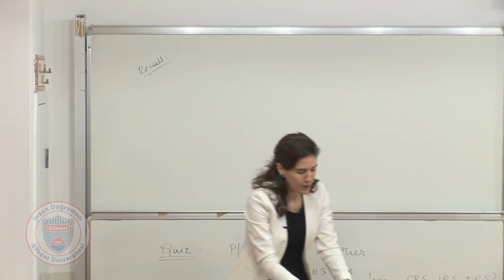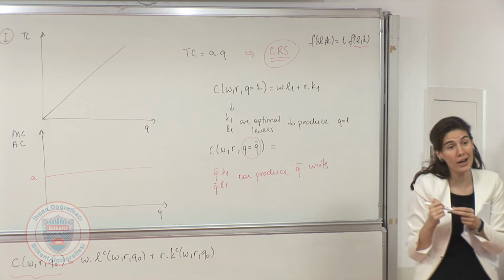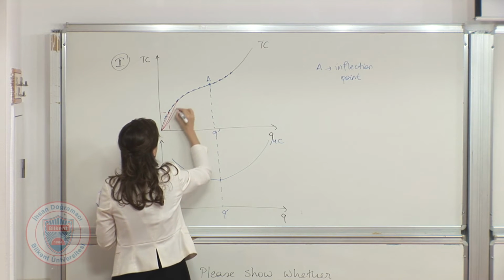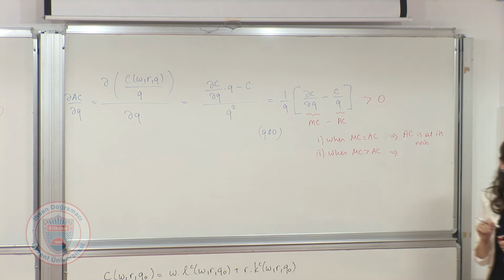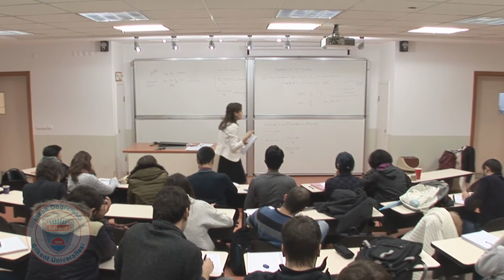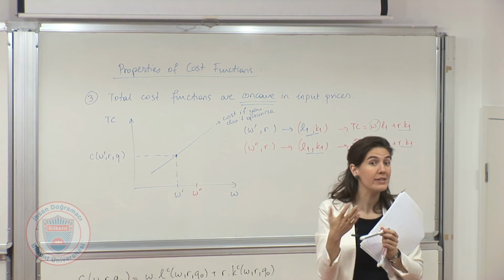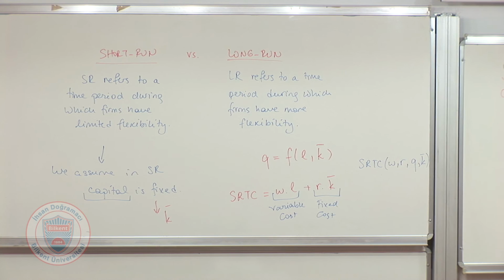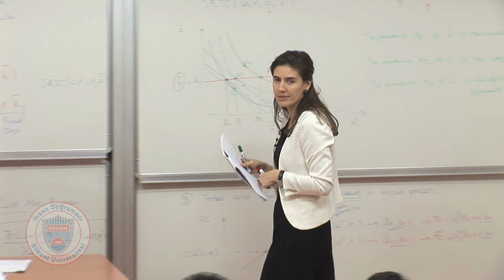Microeconomics Theory I - Lecture 30 (ECON - 203)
Lecture 30: Cost Functions / Short Run - Long Run